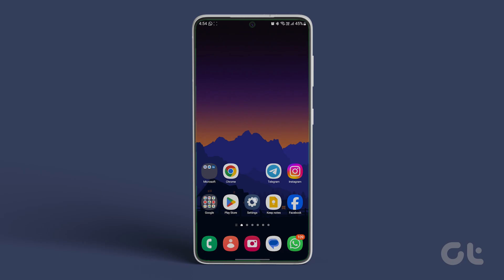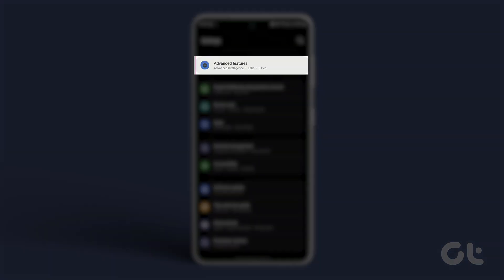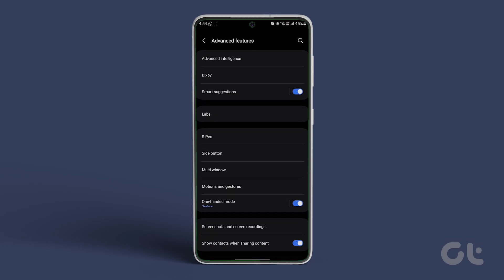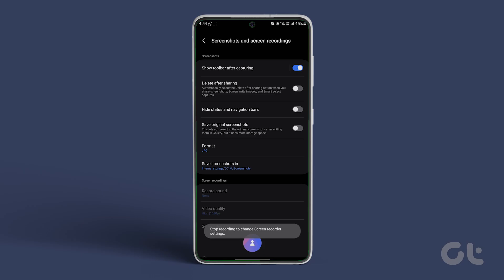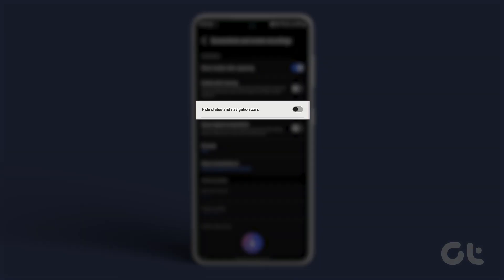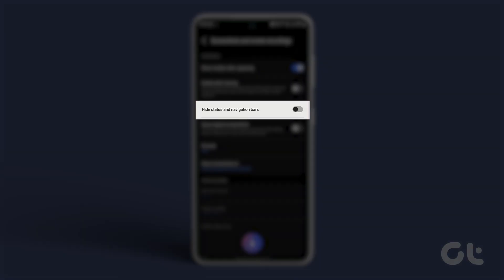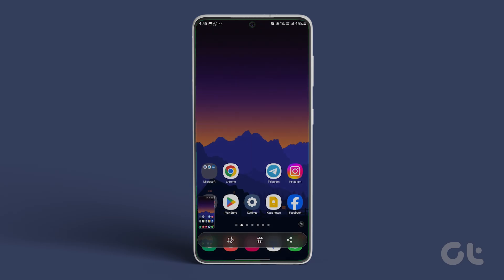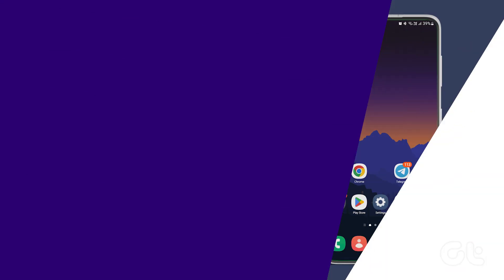How To Remove Notification Bar From Screenshots in Samsung Galaxy Phones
Don't want the notification bar on your screenshots? Worry not, there is a way to erase and remove them completely on your Samsung Galaxy Device.

This is a very neat trick tucked inside the Advanced features page on Samsung Galaxy devices. But, we have carved a route out! Watch on.

Nifty trick, right? Hope this video helped you learn something new!